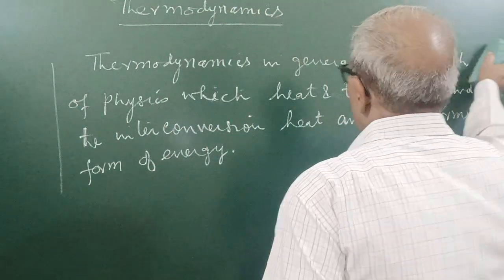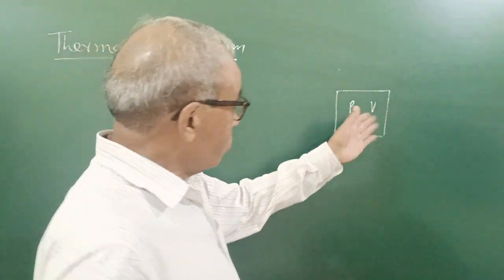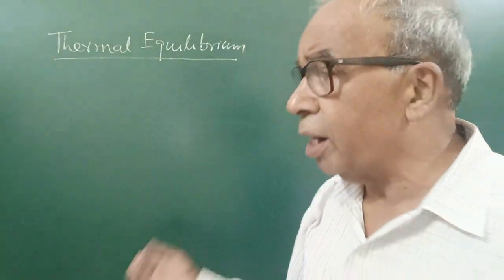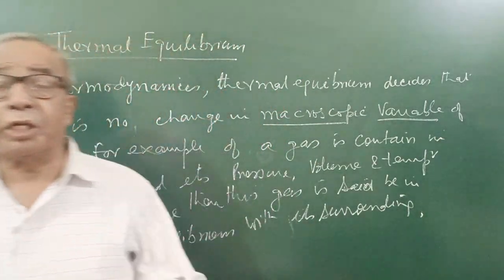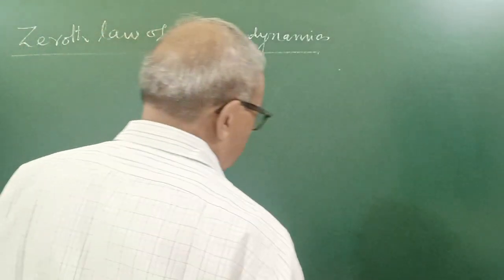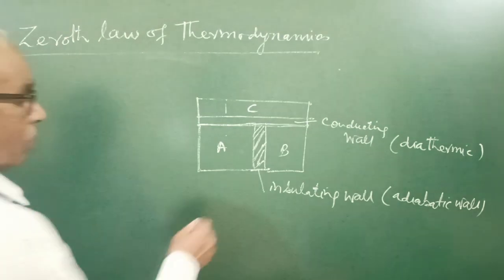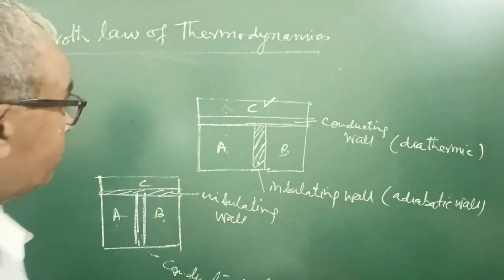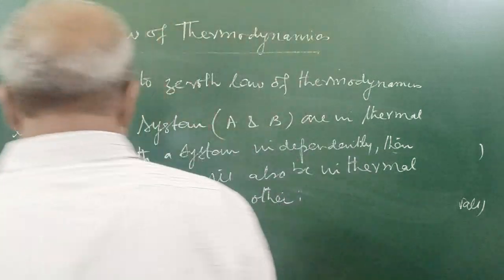Thermodynamics. Thermal Equilibrium. Zeroth law of Thermodynamics.